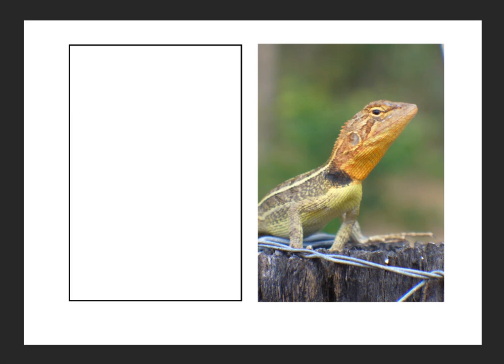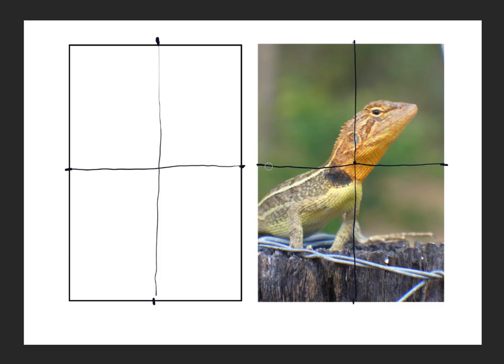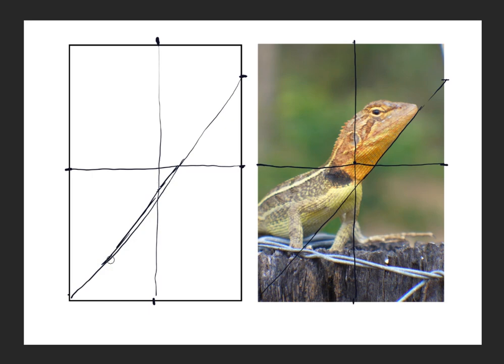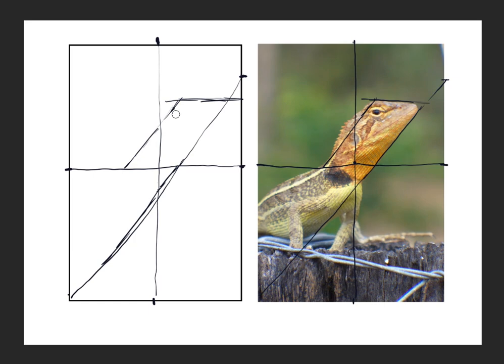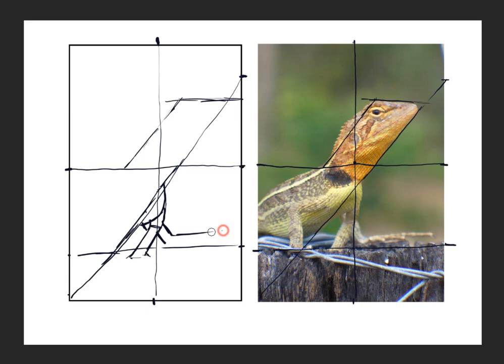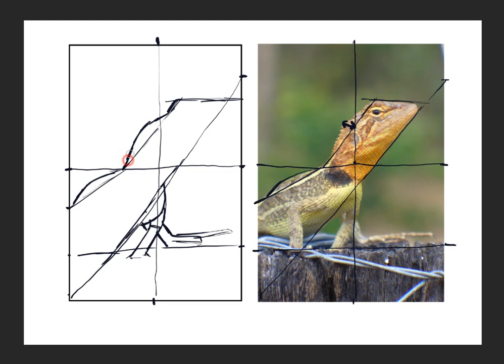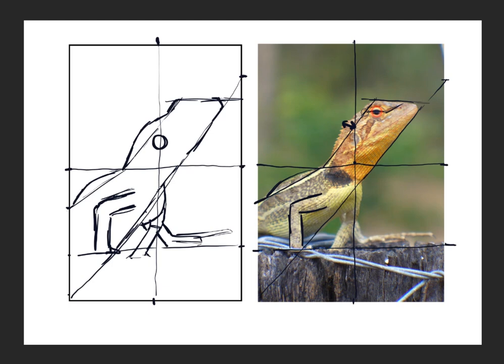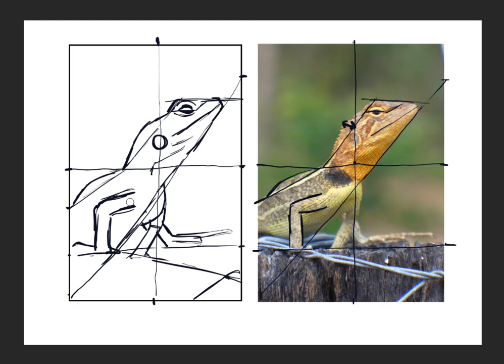De Gillett - Australian Artist shows you a little of how to draw analytically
When you are painting, one of the things you need the most is to draw quickly and well to get the basics of it down onto your canvas. Here's the barest bones how I do it when working from a photograph.